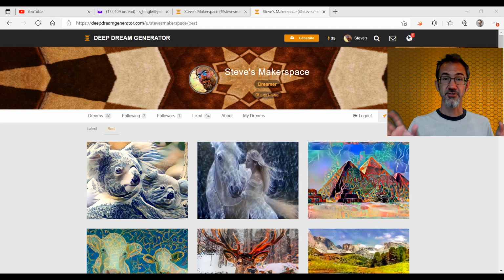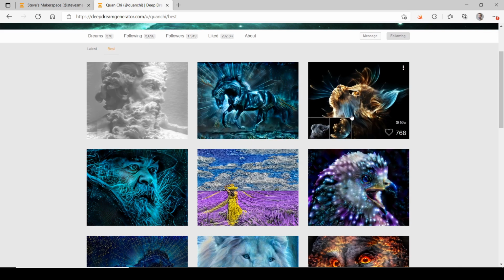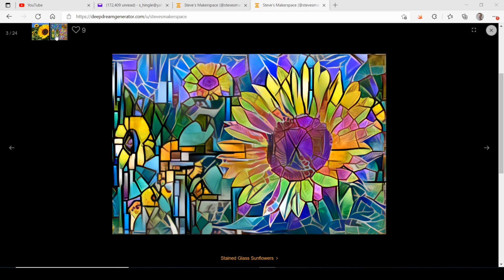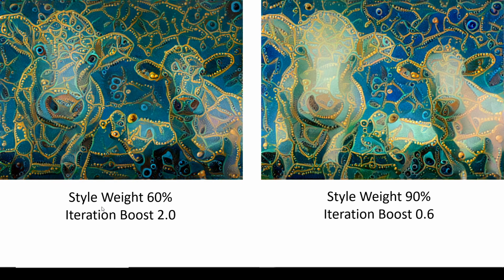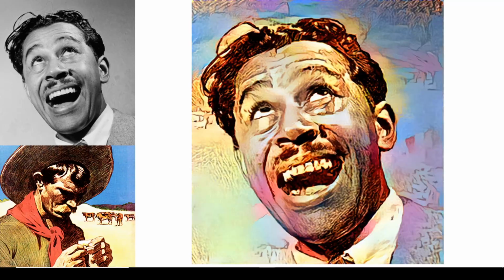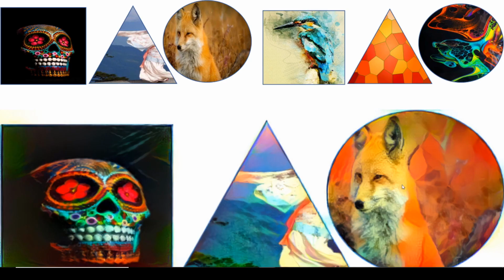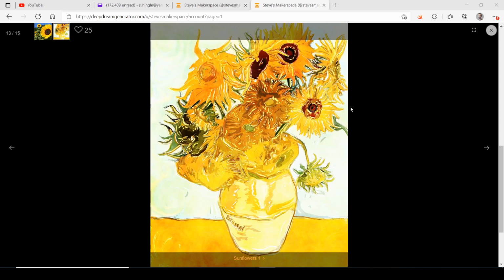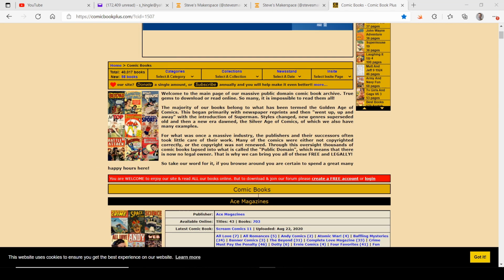Deeper Dive into Deep Dream Generator Style Transfer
This video is for those already using Deep Dream Generator.  We look at what the best dreamers do for settings and images, using composite styles, how iteration boost affects the image, an experiment to see what the machine pays attention to, a brief mention of the wiki, and where to get source images.

00:00 Intro
0:57 What the best dreamers do
3:22 Using composite style
5:12 Comparing option mixes
6:09 Iteration boost
8:13 What does the machine pay attention to?
10:27 A couple style image tips
10:51 Wiki
11:04 Finding images to use
11:49 Outro